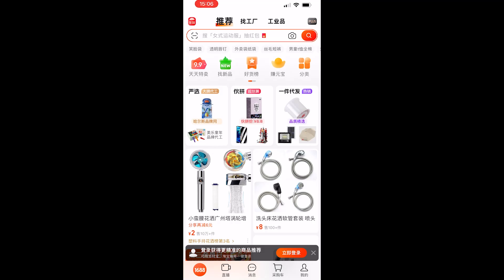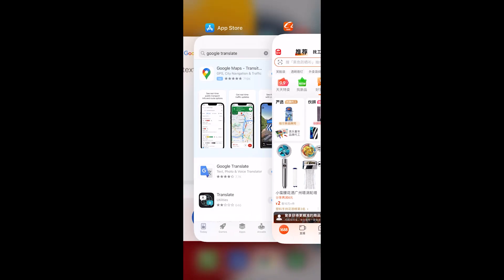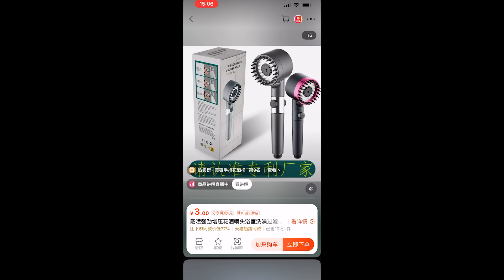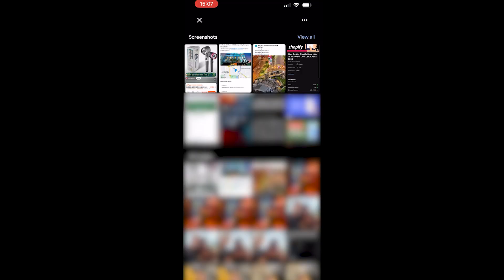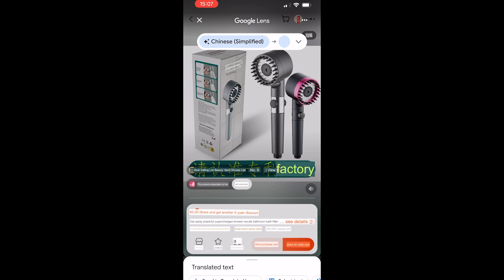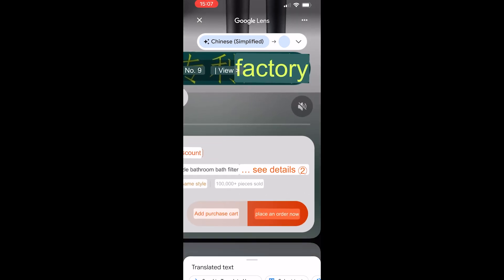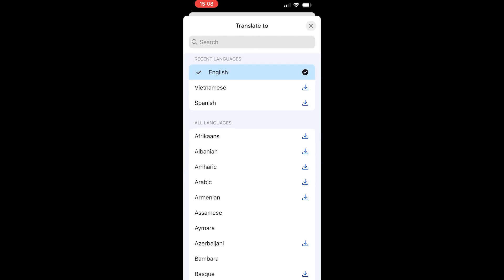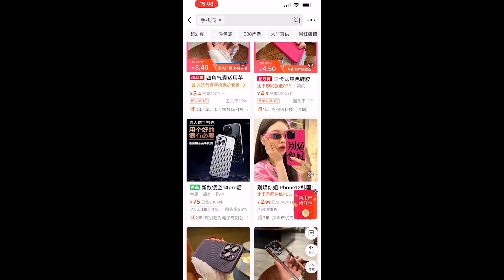How To Translate 1688 App To English on iPhone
In this video, I show you how to translate the 1688 app to English on iPhone. This can be done easily with the Google Translate app. Here are 2 tips to help you translate and navigate the app.